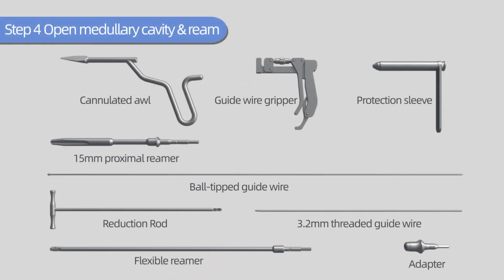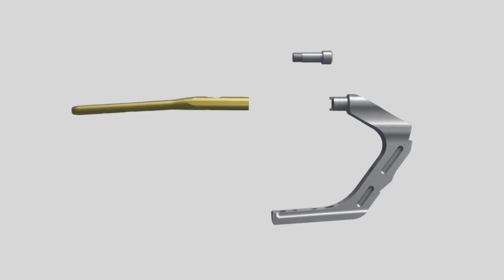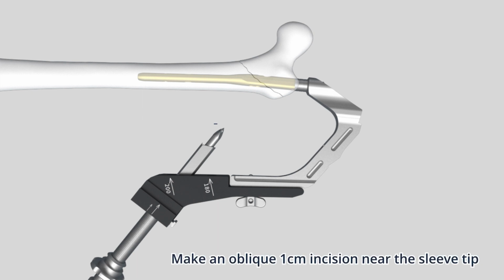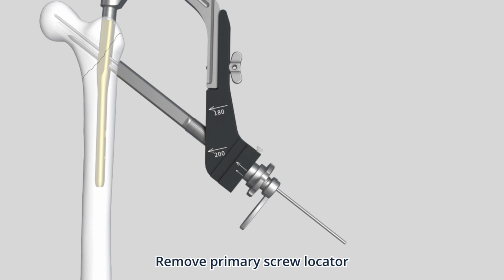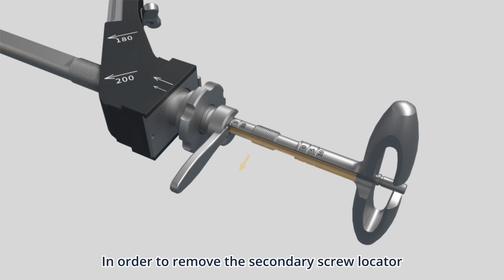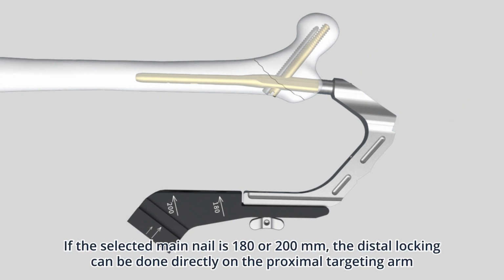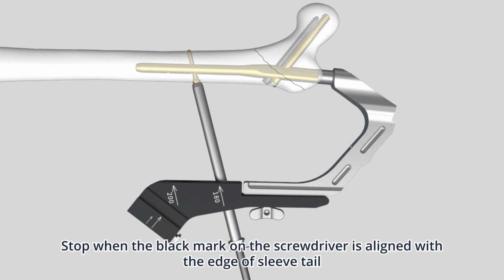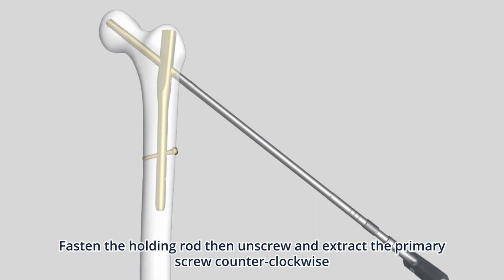KTO Sliding Compression Gamma Intramedullary Nail - Kangli Orthopedics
An operation guide video for KTO Sliding Compression Gamma Intramedullary Nail

- Proximal end adopts trapezoid design for better stability

- 5°  deflection angle for minimally invasive greater trochanter approach

- Smaller diameter at proximal end  and 127° angle between main nail and locking nail makes the system more suitable for asians

- Integrated locking screw: anti-rotation, anti-cutting and compression

- Holding type intraoperative retaining screw

- Double-thread is faster to screw in

- Only one surgical incision is required to finish two locking screw installation (180mm main nail feature only)

- Holding type 4.5mm full thread locking screw

- Multiplanar locking